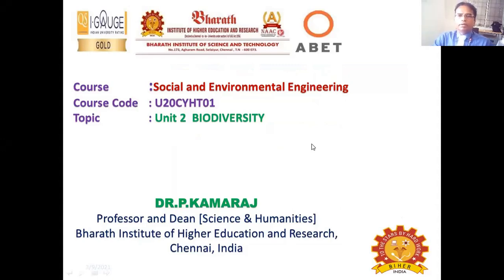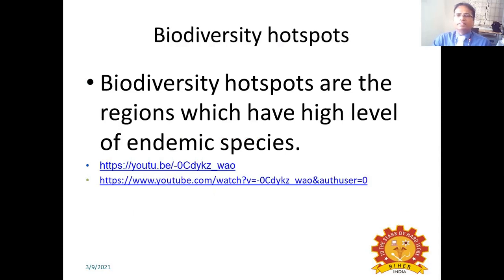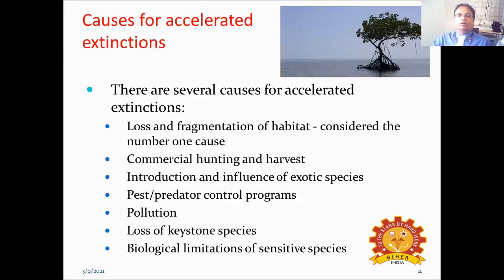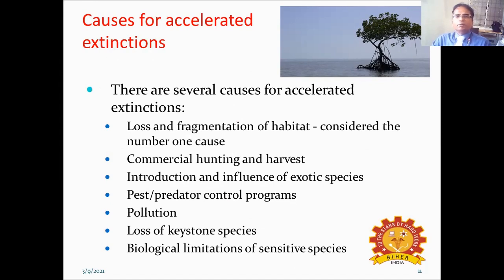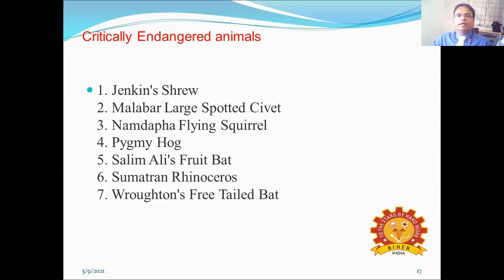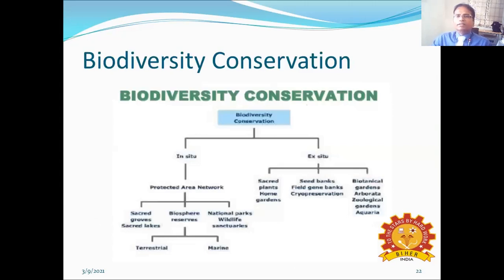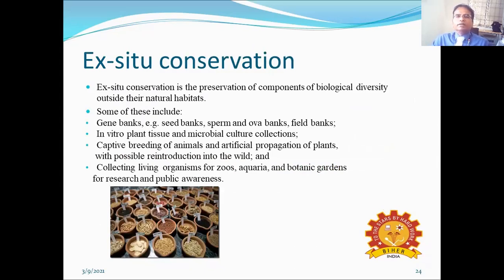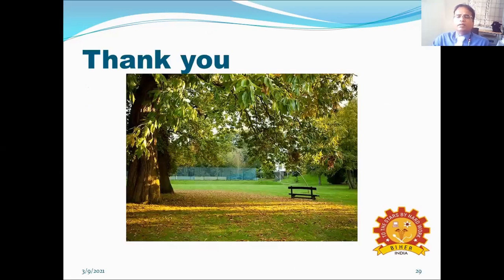U20CYHT01- V2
Social and Environmental Engineering, Dr.P.Kamaraj, Professor & Dean, BIHER